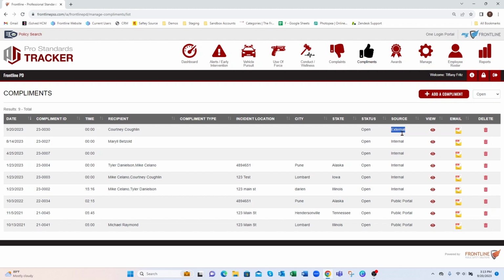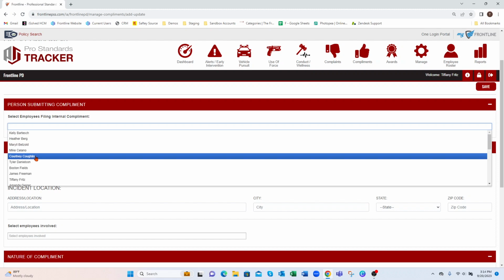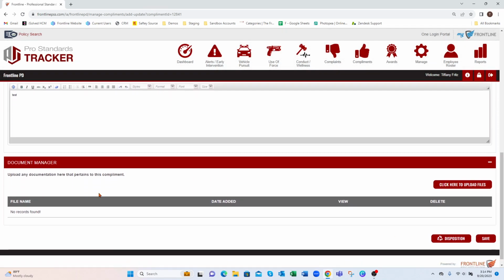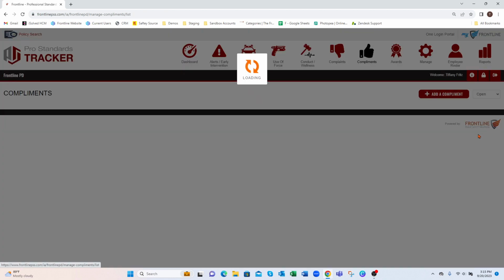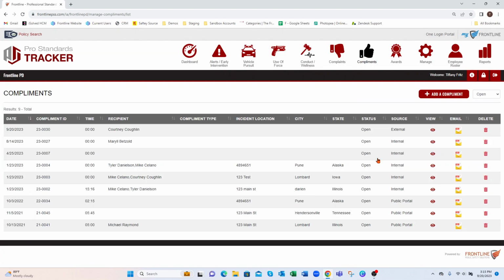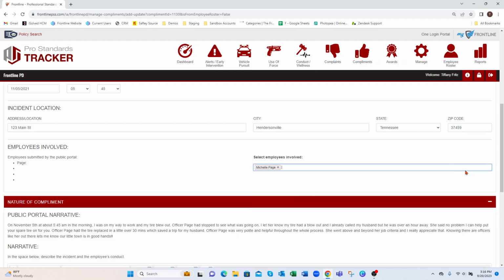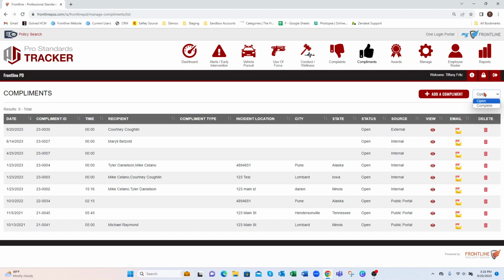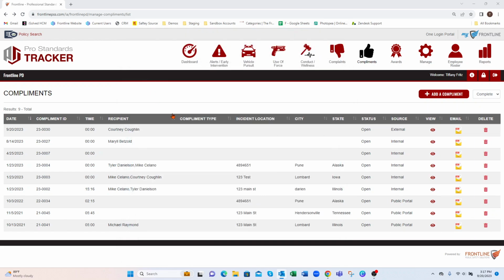How to Make a Compliment